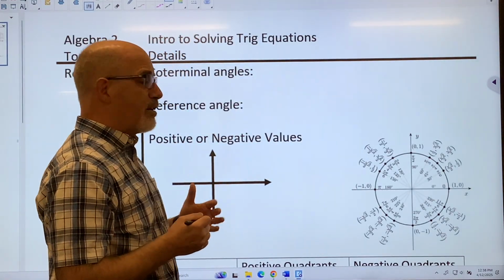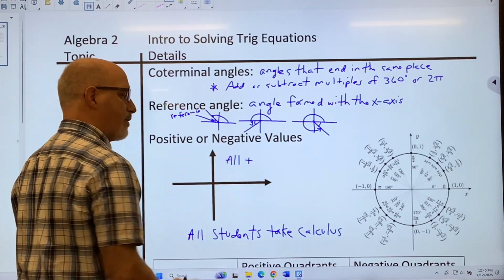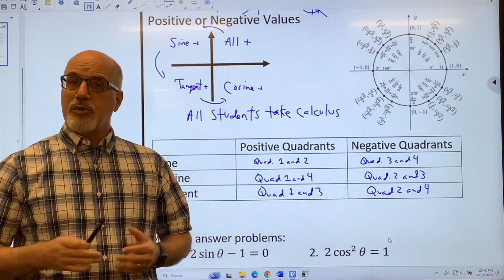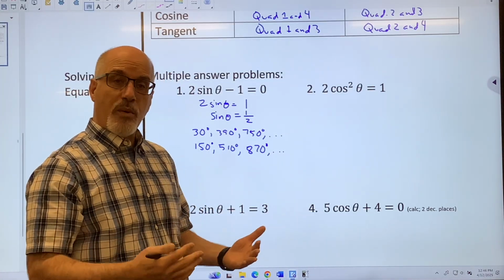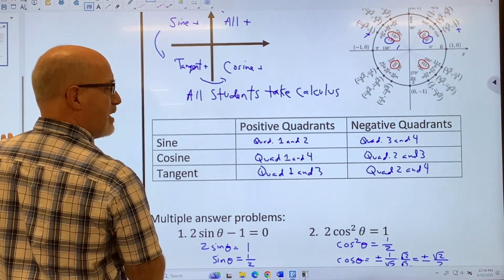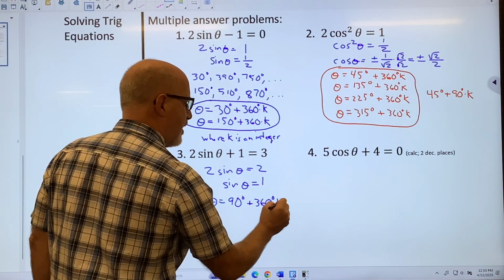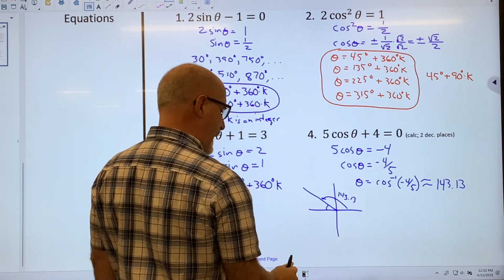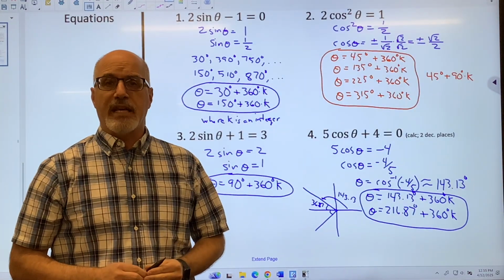Alg 2 Topic 8-1 Intro to Solving Trig Equations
Using review information about trig values using the quadrants, reference angles, and coterminal angles, solve trig equations.